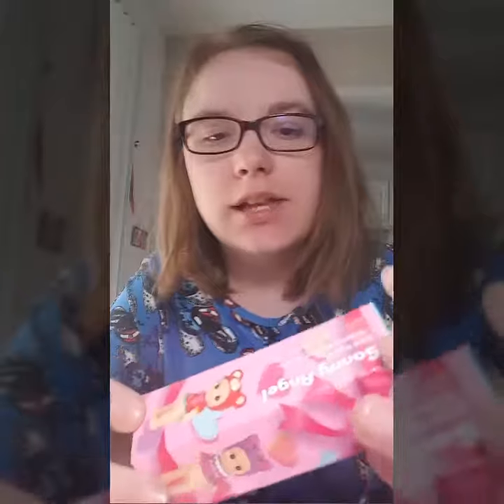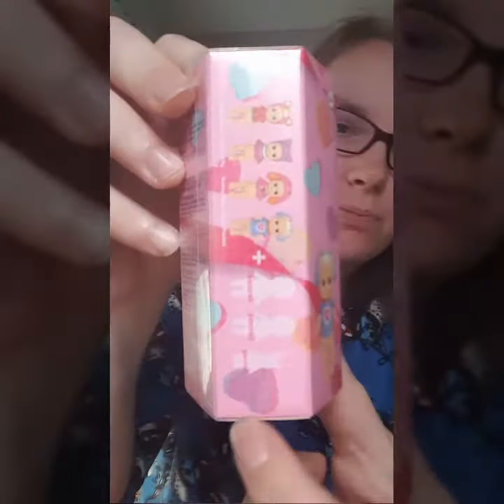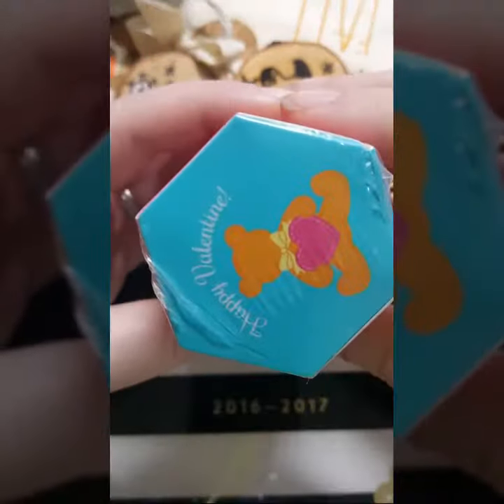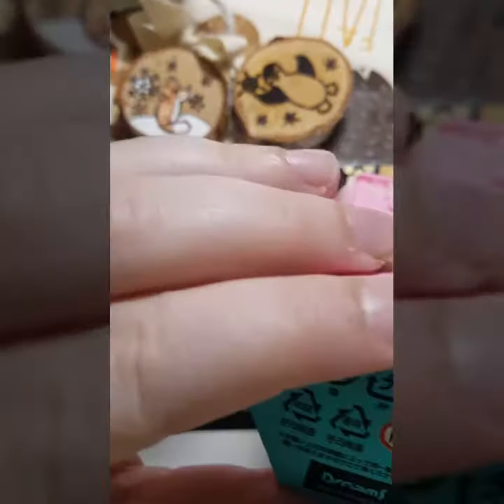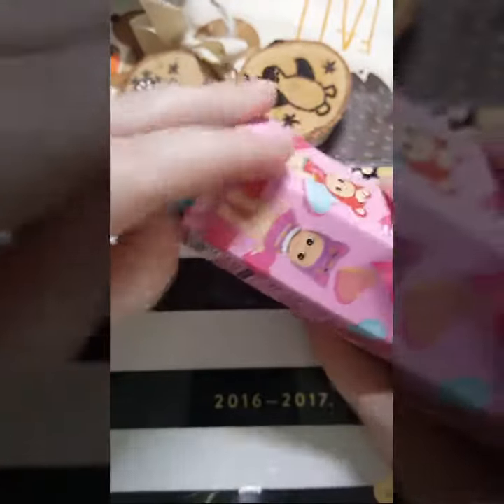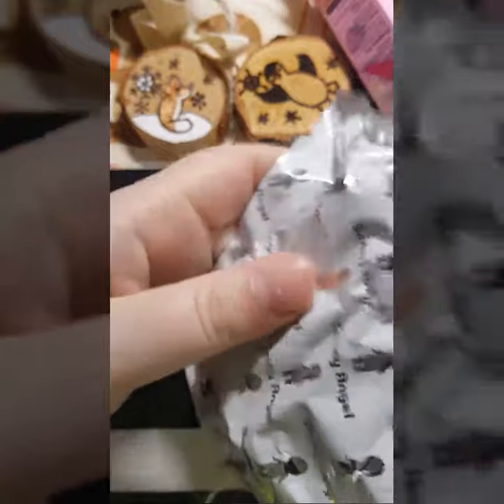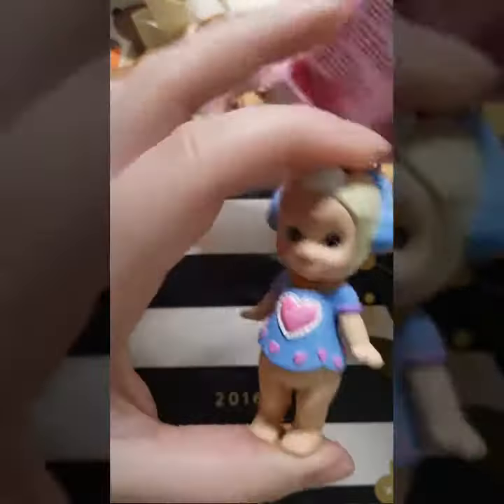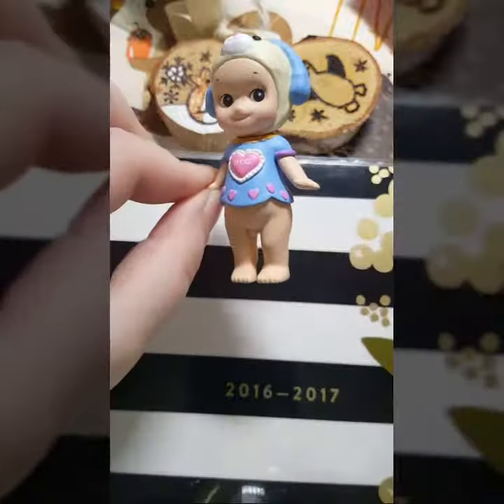Sonny Angel Blindbox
Unboxing the 2017 Sonny Angel Valentine's edition blind box.

Sonny Angel blindbox bought here-